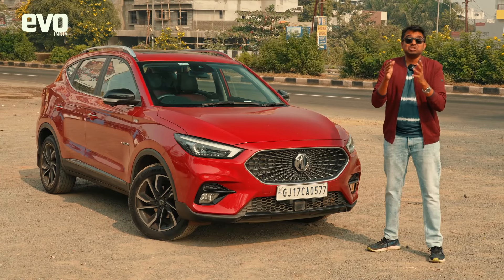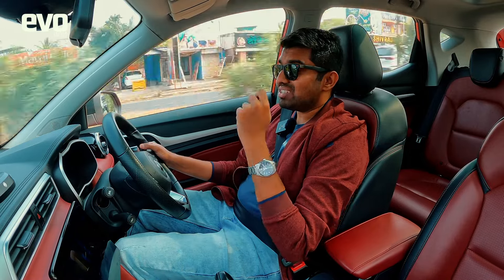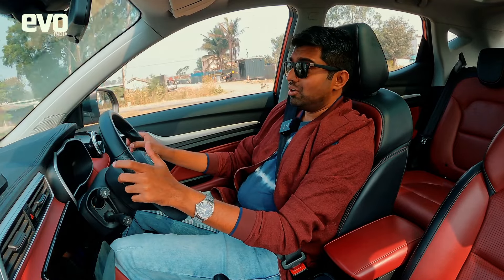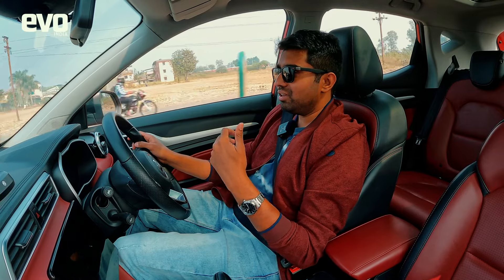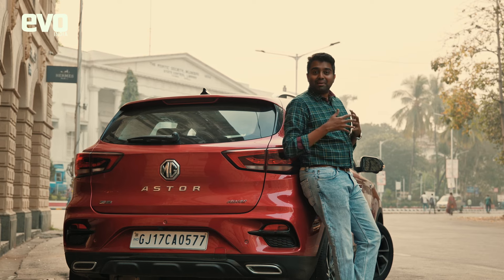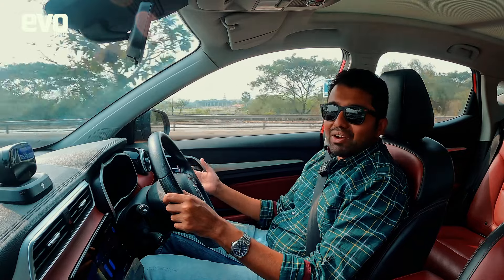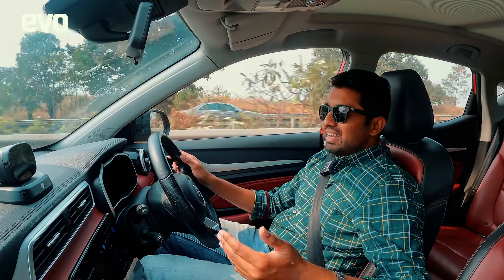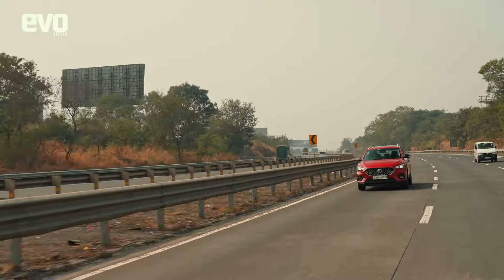MG Astor: Old road vs new road | Nostalgic past or embracing the future? | evo India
The MG Astor is one of the finest SUVs in its segment, but it takes on a very different challenge this time, starting with a drive down the old Pune-Mumbai highway, where we learn about the car’s dynamic abilities and ride quality. Once we reach Mumbai, we explore the colonial architecture of Mumbai, delve into the rich heritage of MG and then drive back via the modern expressway, where the MG Astor’s modern ADAS tech is called into action.